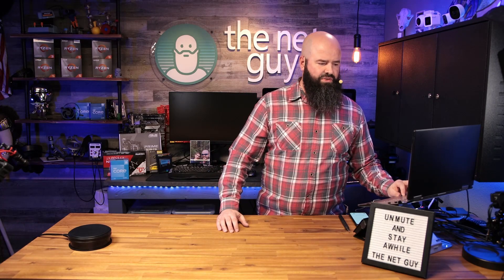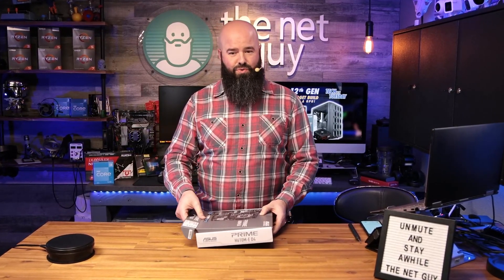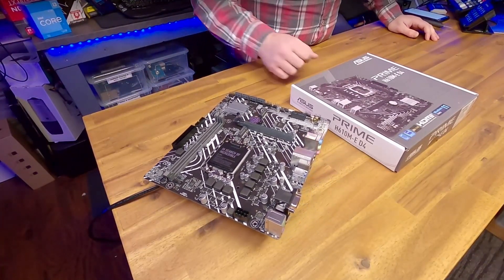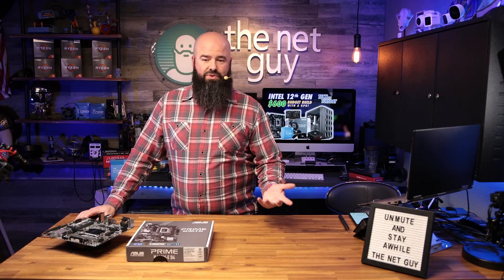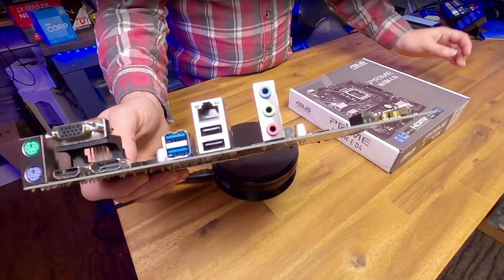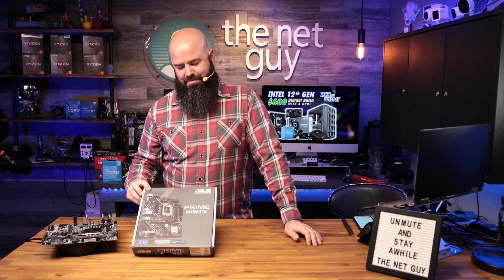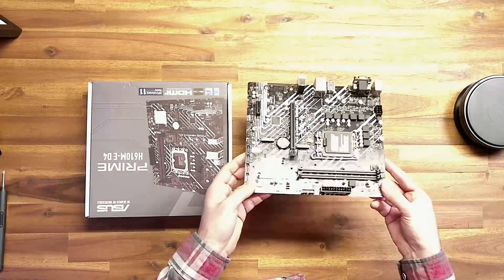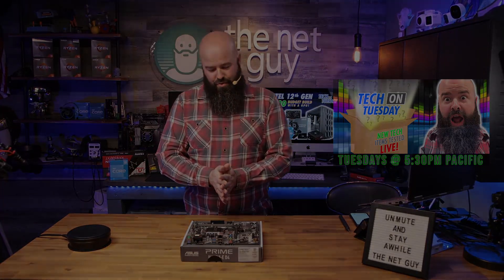Asus Prime H610M-E D4 Motherboard for Intel 12th Gen CPUs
This budget friendly motherboard is one of the most affordable LGA 1700 socket boards you can buy.  If you're building an intel 12th gen system on a budget, this is the one to get.  If you're going with a 12400 or higher though, I'd set your sights on a B660 or better.  I'll show you the features and layout of the board in this introductory video.

Asus Prime H610M-E D4 🛒 (Amazon)